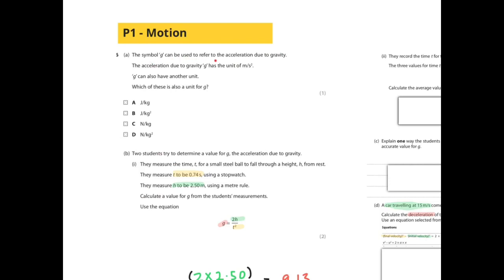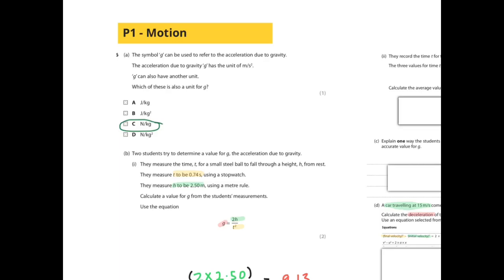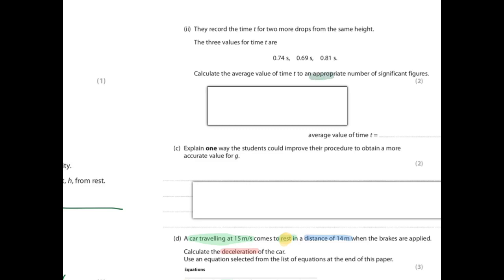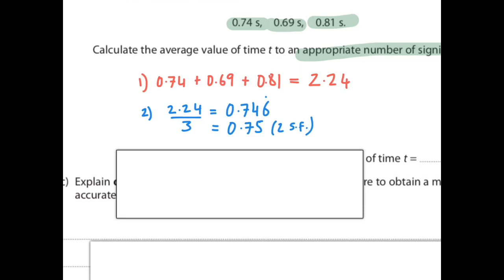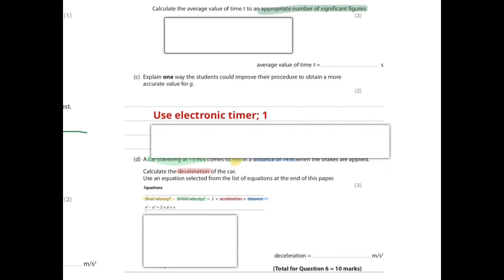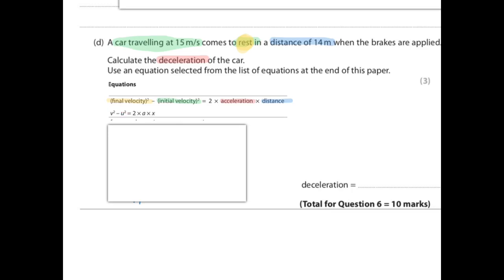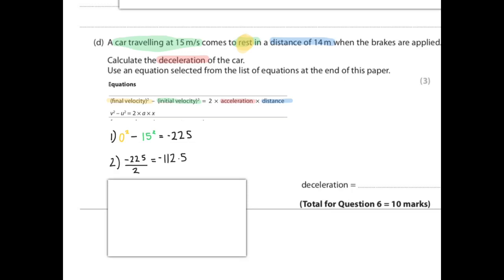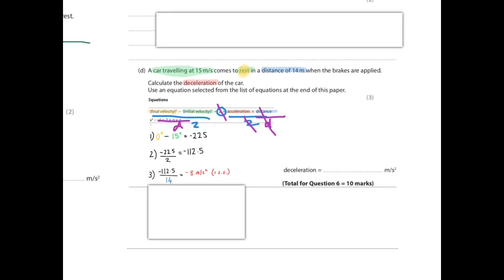P1 - Motion - gravity & acceleration (F & H)